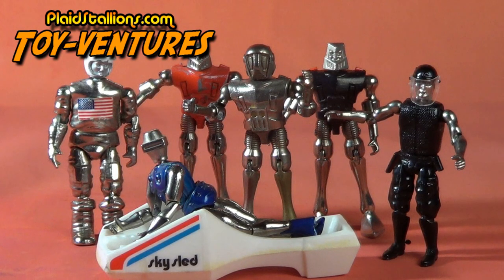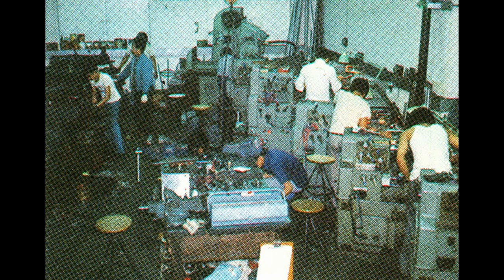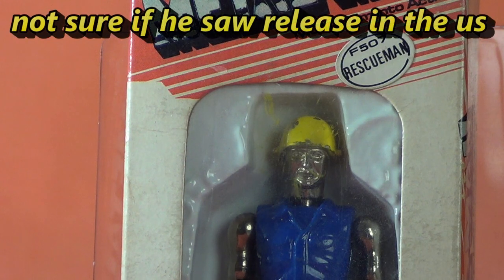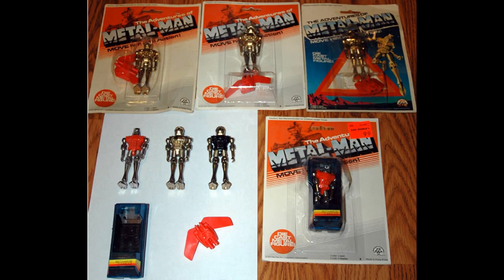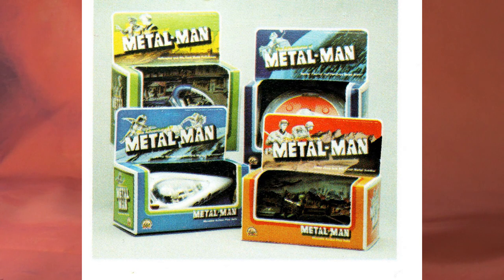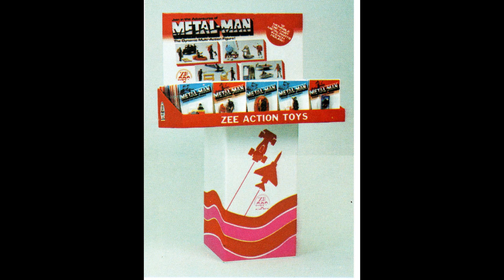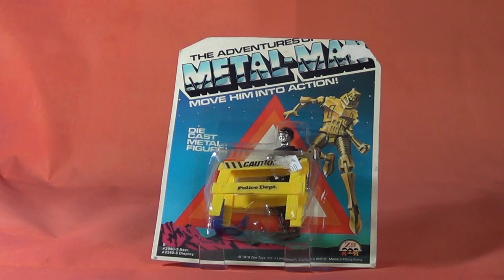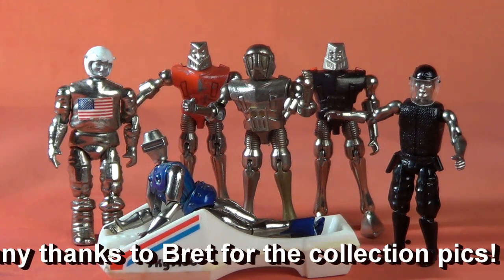Toy-Ventures 16: Metal Man by Zee Toys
The subject of this weeks Toy-Ventures is one of the coolest and most underrated action figure lines of the 1970s, the "Metal Man" series by Zee Toys (AKA Zylmex).

The Metal Man line had no TV advertising, no print campaign but thanks to it's excellent design and timing (arriving at the same time as the Micronauts and Star Wars) it ran well into the 1980s and never added a single figure.

We discuss the line's charms and it's ongoing popularity with collectors and look at my meager collection.

If you're so inclined, we've included an eBay link so you can window shop: